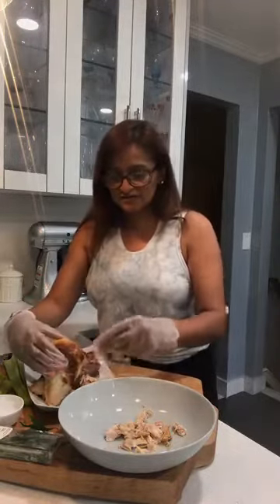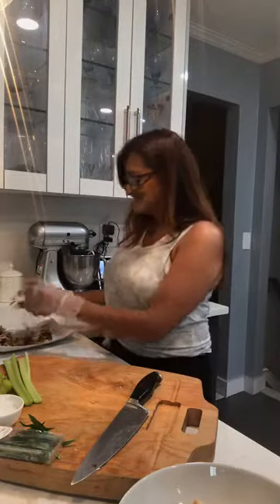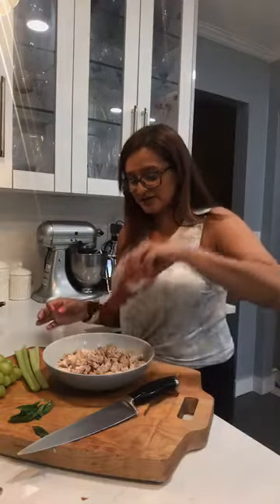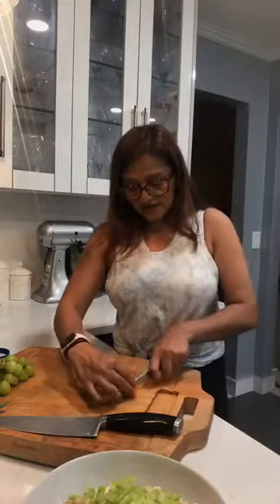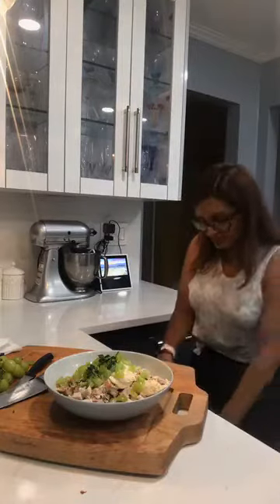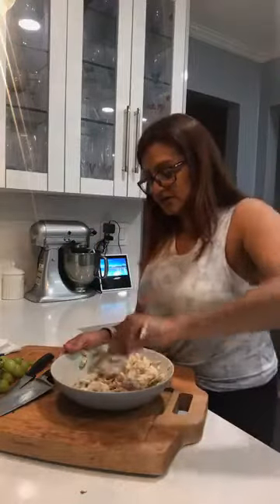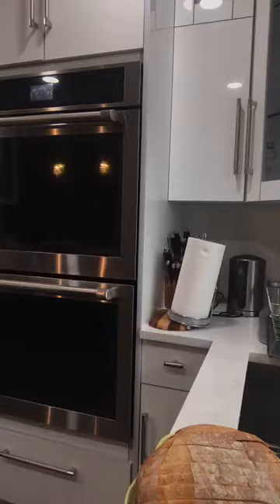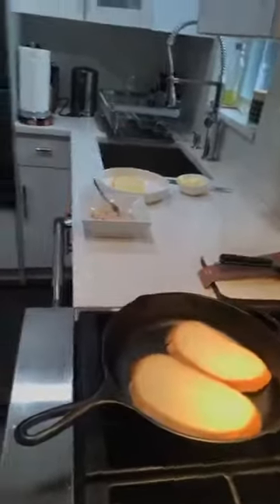The Perfect Tuna Melt, Rotisserie Chicken Salad (Priya's Kitchen Live)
Today's Menu: The Perfect Tuna Melt, Rotisserie Chicken Salad
What to Expect: Fast and Fresh International Cuisine as well as Authentic Guyanese Culinary Favorites Made Live in front of You.
Thank You So Much for taking the time to watch my Show. Please Share if you found it Entertaining